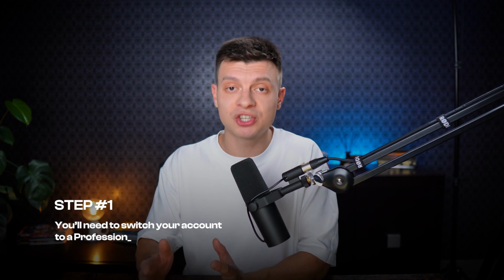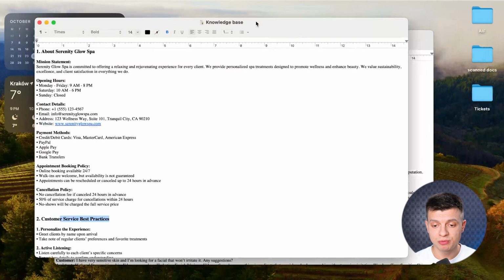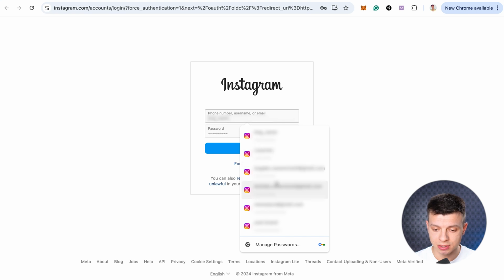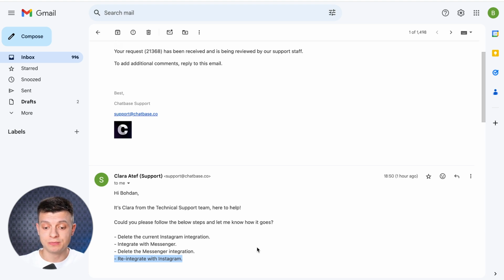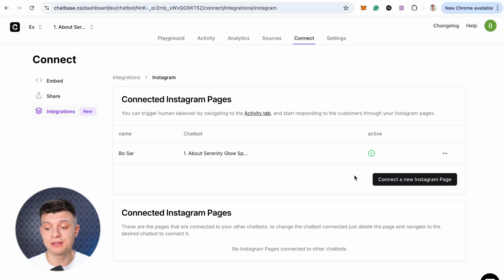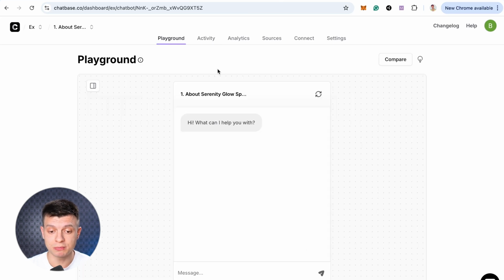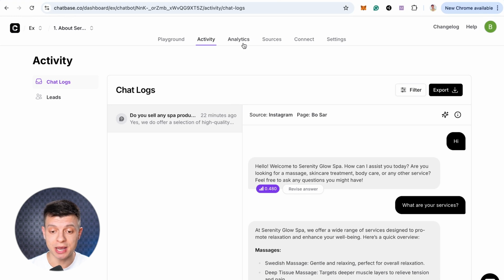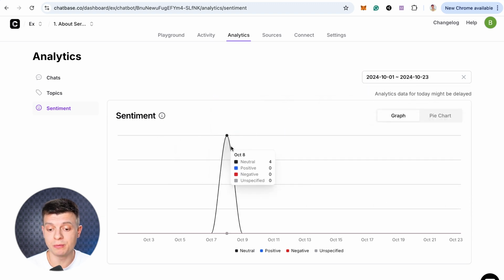How to Integrate a Custom GPT into Instagram (Step-by-Step Guide)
Discover how to integrate a custom GPT chatbot into Instagram with this simple, no-code guide!

⭐ My resource hub (“Youtube Resources” tab)

⏱️ Timestamps
0:00 - Intro
0:38 - Instagram/Meta Setup
1:50 - Chatbase Tutorial
7:01 - Live Demo
7:46 - Advanced Features
8:42 - Playground Testing
10:05 - GPT Training
10:53 - Analytics
12:42 - Opportunities